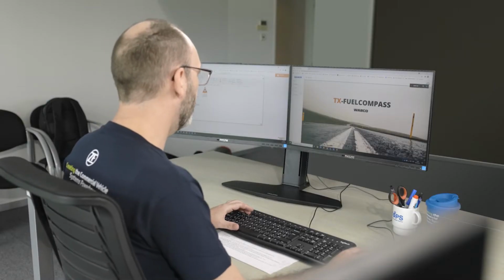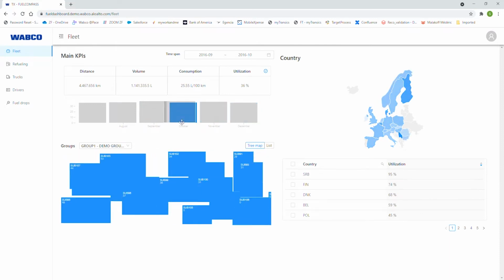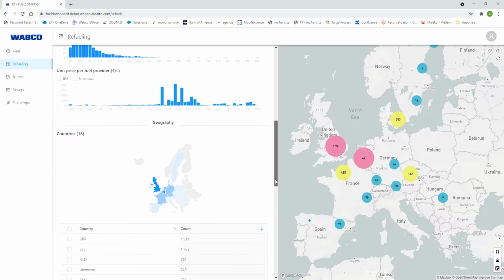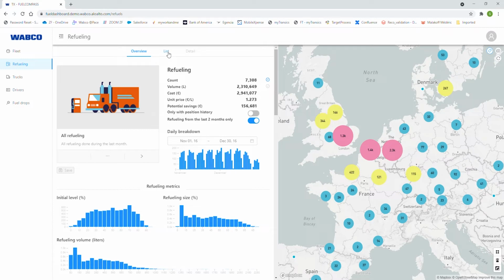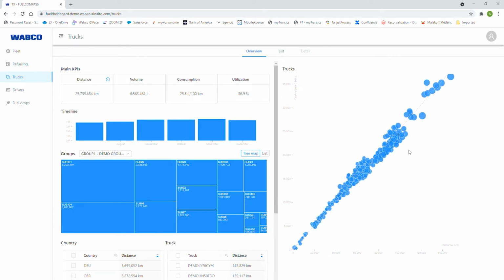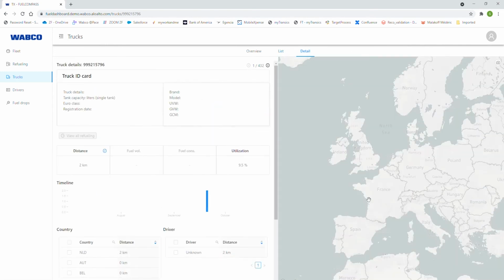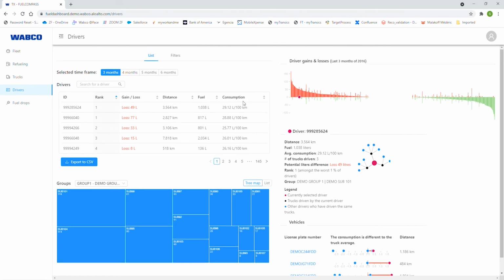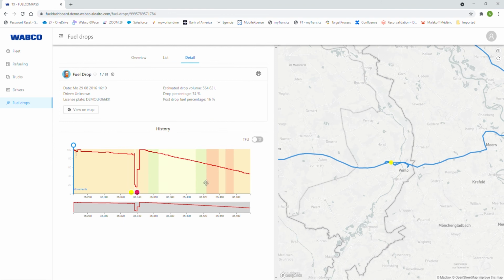TX FUELCOMPASS - How it works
TX-FUELCOMPASS is a software platform that provides a complete view of your fleet’s fuel and refueling costs.

TX-FUELCOMPASS leads to new insights on your fleet’s refueling behavior. Showing cost-inefficient refills from the past and suggesting best case refuel scenarios for the future with an indication of your savings potential, it will help to ensure cost reductions. TX-FUELCOMPASS complements existing consumption reports, driving style analytics or other ECO solutions to maximize your fuel cost savings.